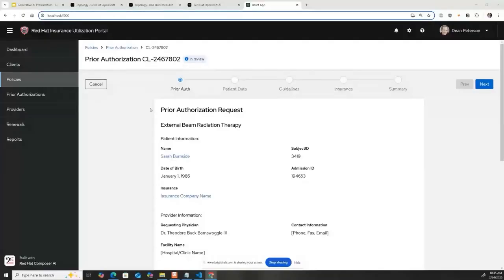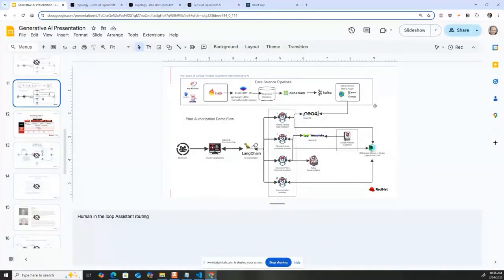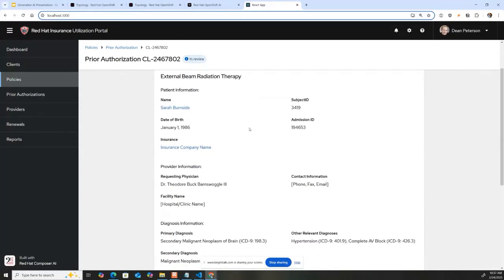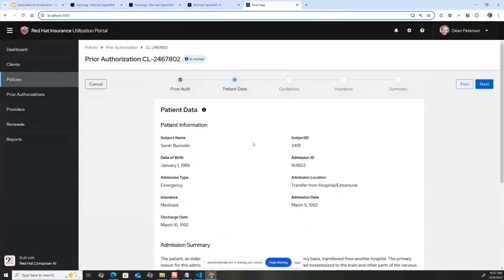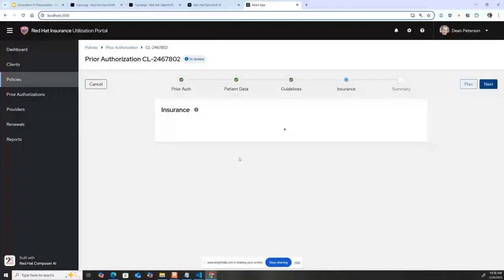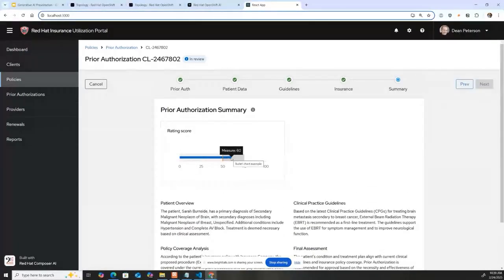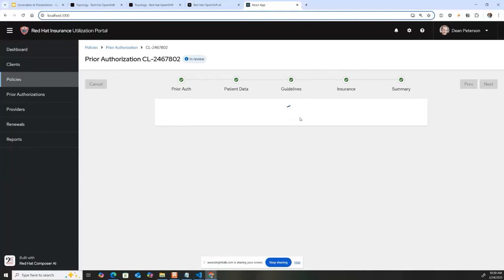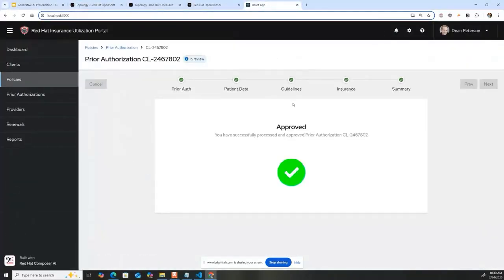Healthcare 201: Streamlining Prior Authorization with Red Hat AI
"Technology and effective process management are core to maximizing your prior authorization capabilities.

In this short demo, you'll see how:
- Red Hat AI can help streamline your prior authorization approach.
- AI can improve prior authorization.
- To get started with Red Hat.

Watch now.